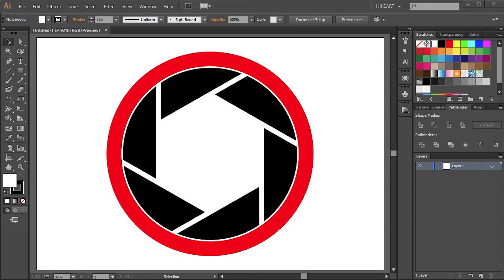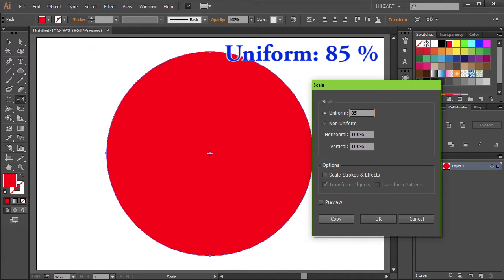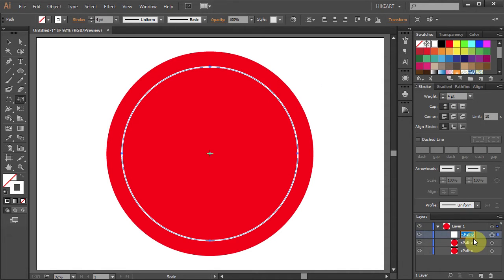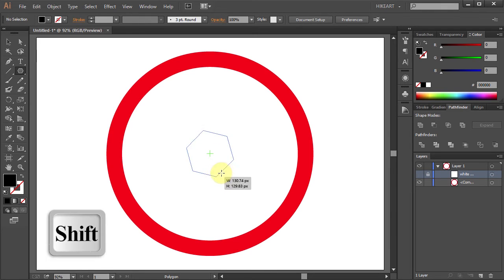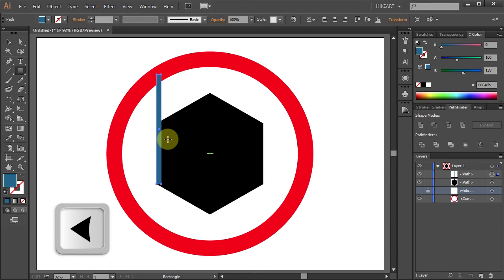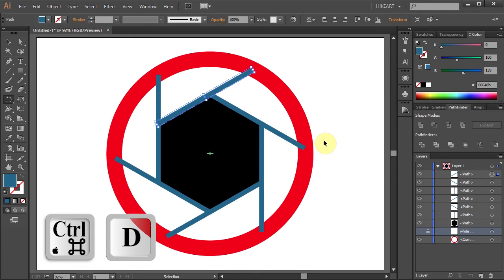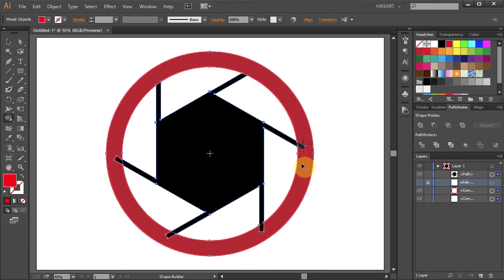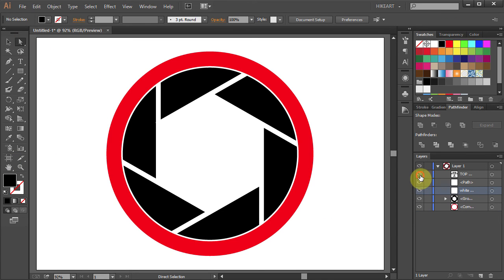How to Draw a Shutter Symbol in Adobe Illustrator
An easy way to draw a camera shutter symbol using the ellipse, rectangle, scale and shape builder tools
TUTORIALS